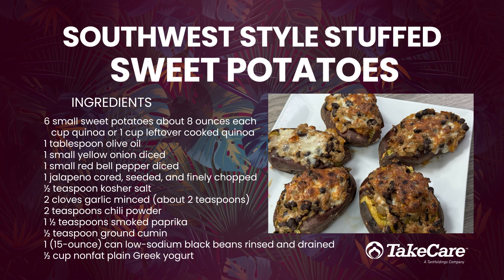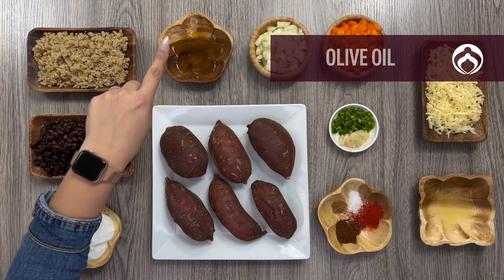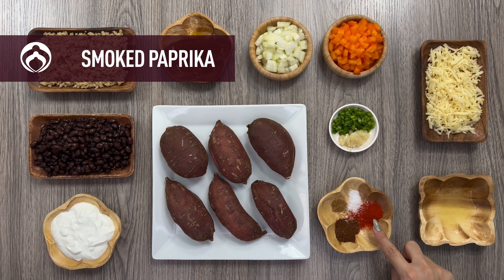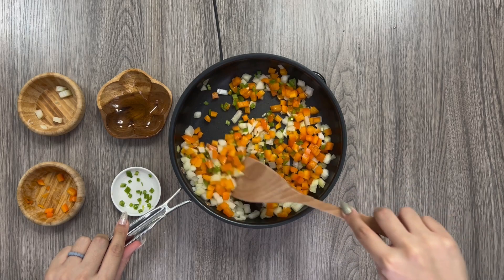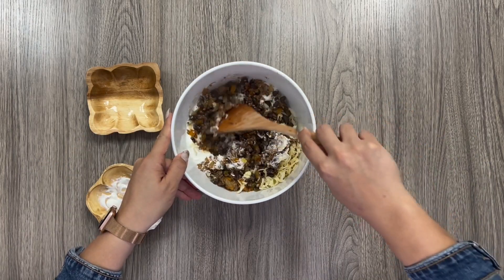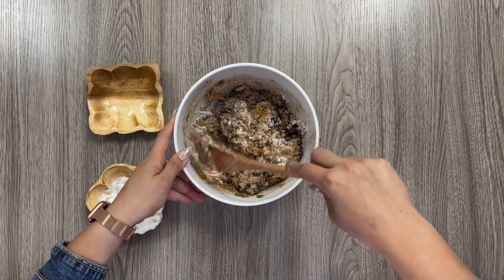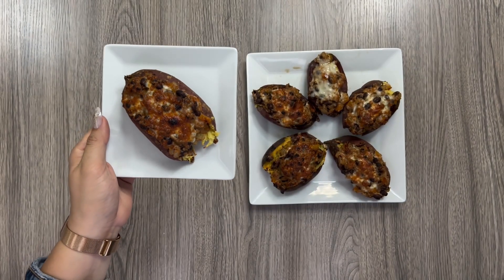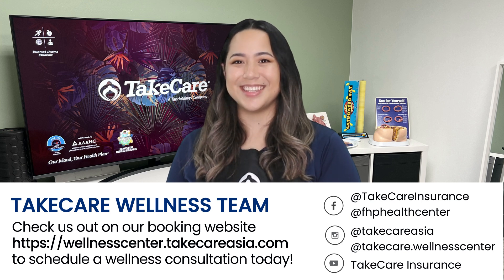Southwest Style Stuffed Sweet Potatoes • TakeCare Wellness